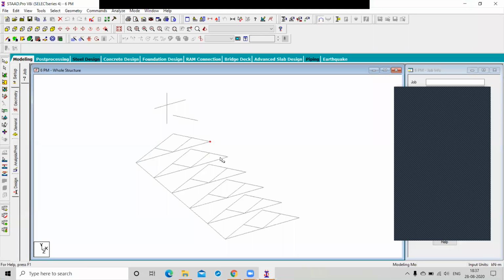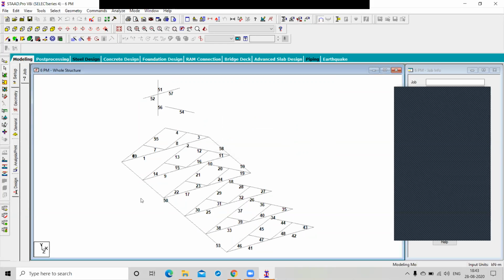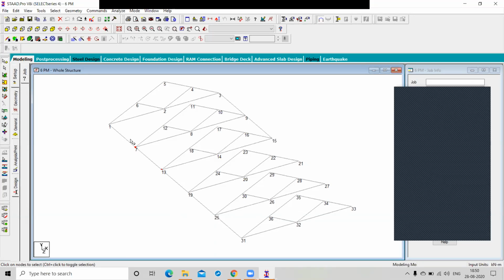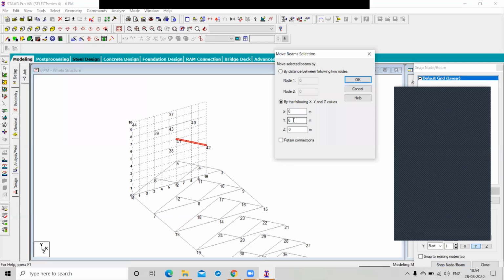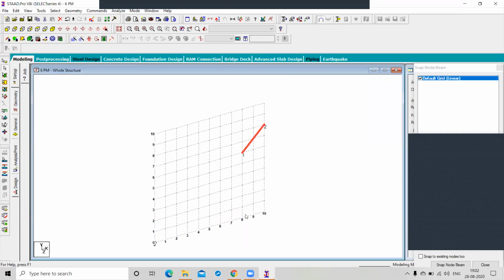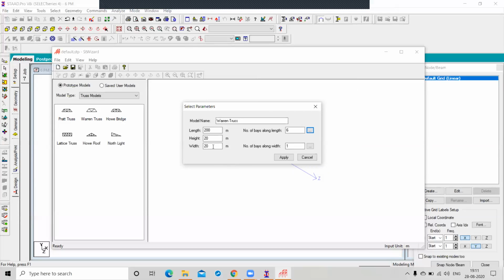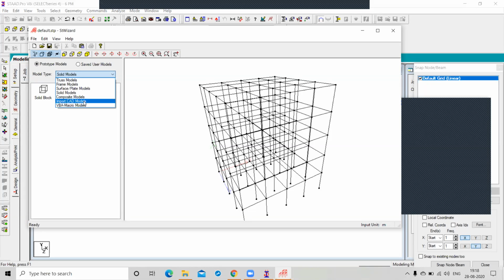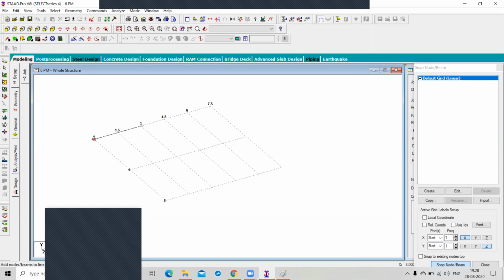Split beam, renumber,run structure wizard